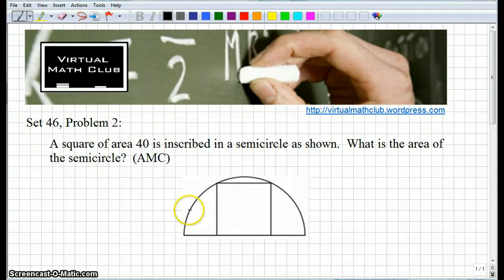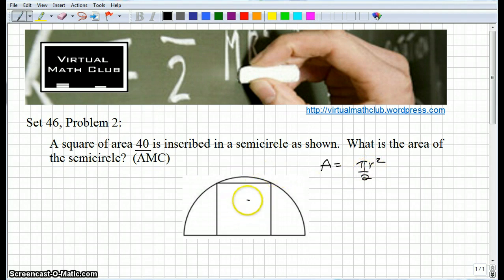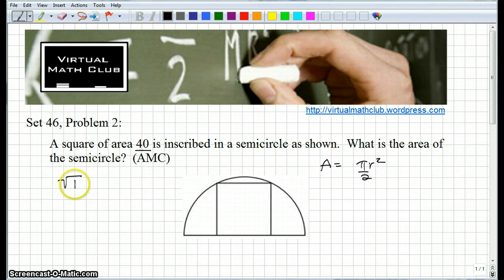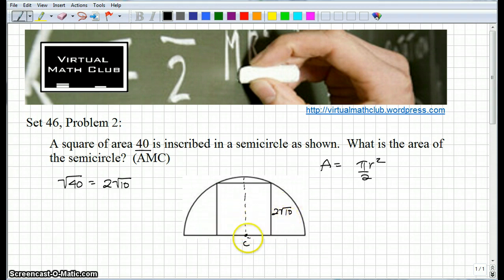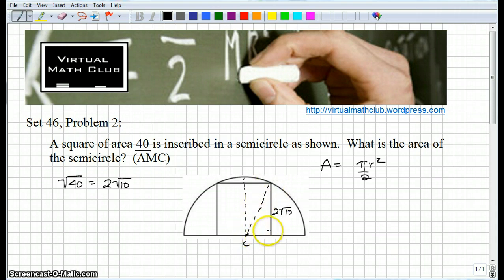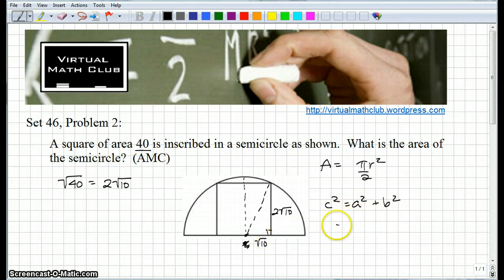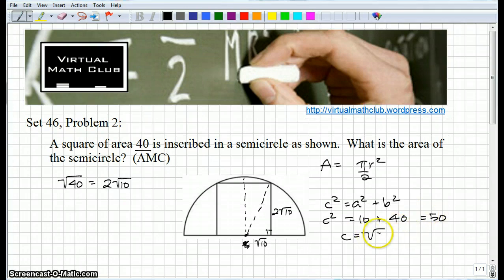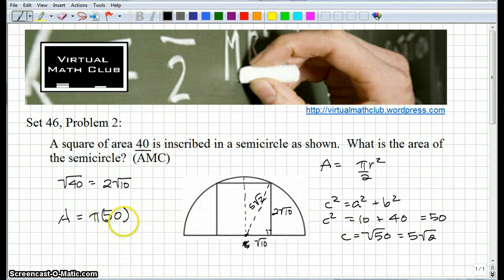Set 46 Problem 2